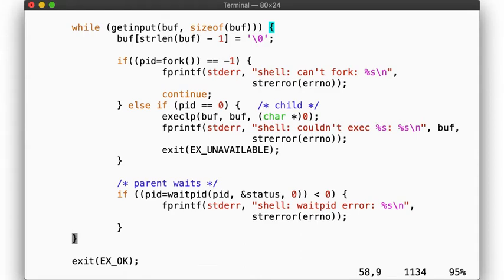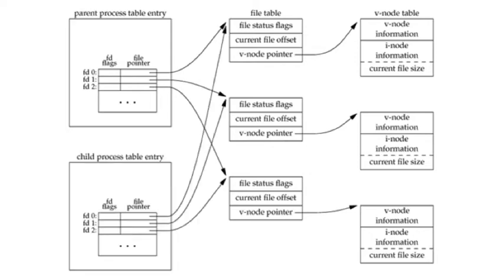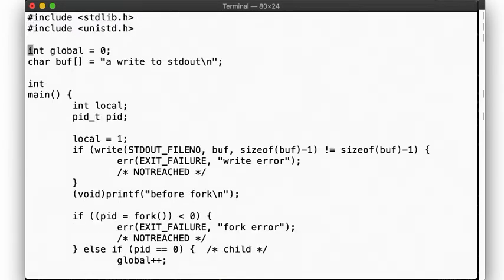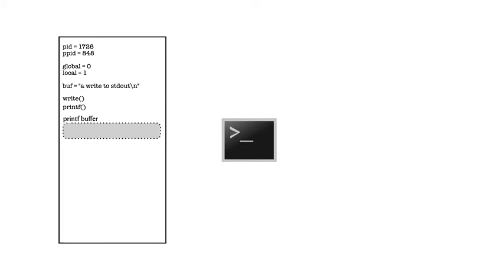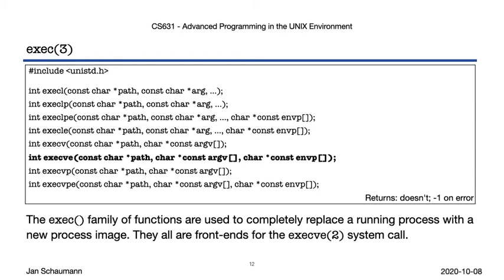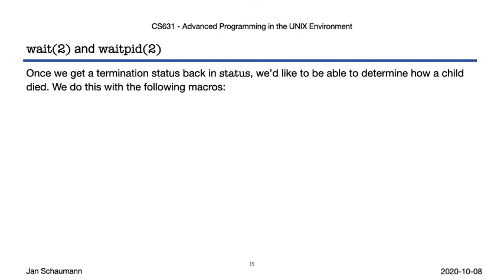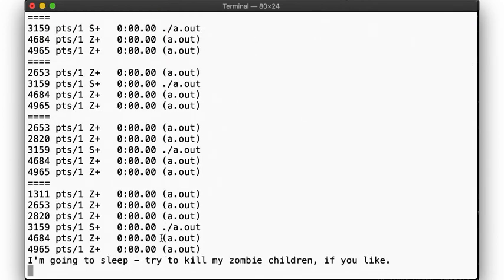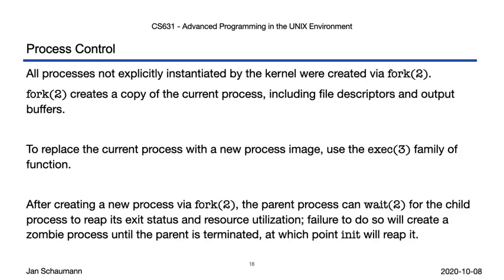Advanced Programming in the UNIX Environment: Week 06, Segment 6 - Process Control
In this video lecture, we will look at process control: how new processes are started from an executable, and what happens when they terminate. In particular, we will look at the fork(2), exec(3), and wait(2) system calls.  Be warned, though: there will be zombies, so limber up.

Outline:
00:00 Introduction
00:26 Revisiting simple-shell.c
00:48 fork(2)
03:09 File descriptor sharing
05:15 Output buffer sharing
10:09 exec(3)
12:44 wait(3)
14:15 Zombies
17:43 Recap